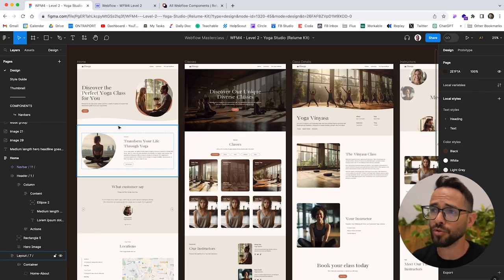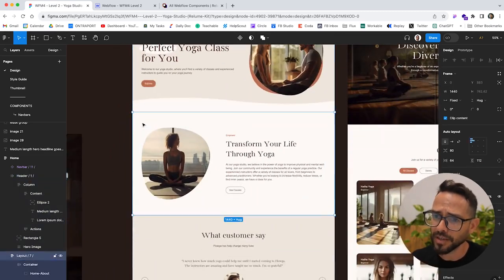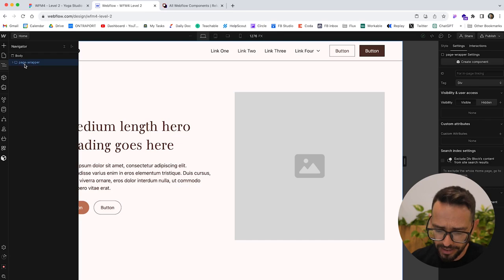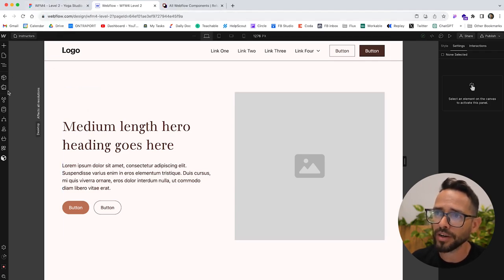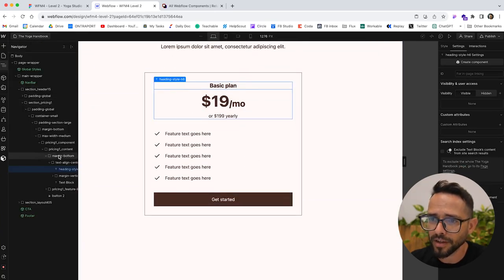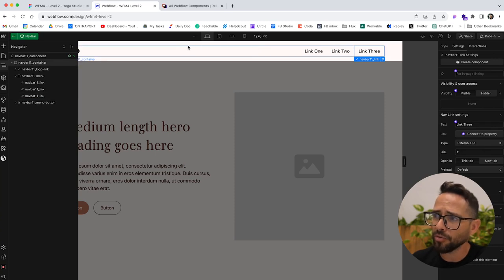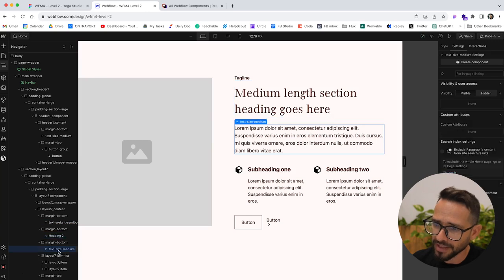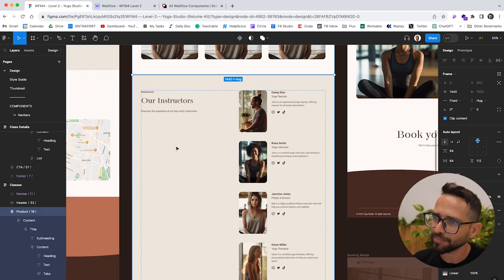05 Importing the Content